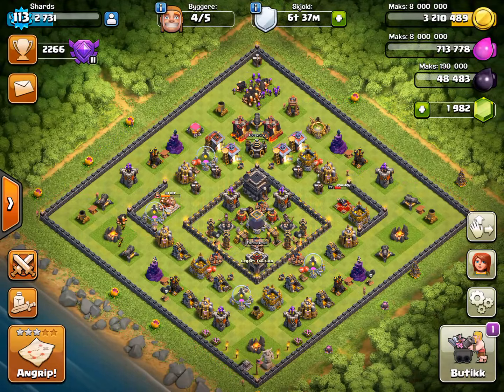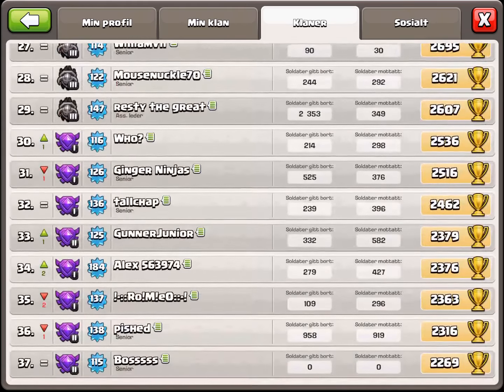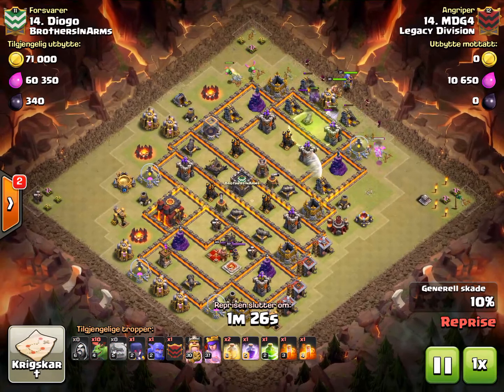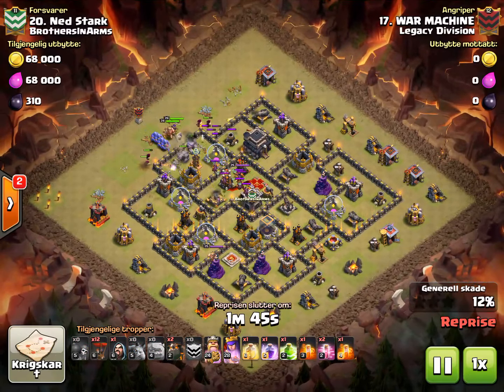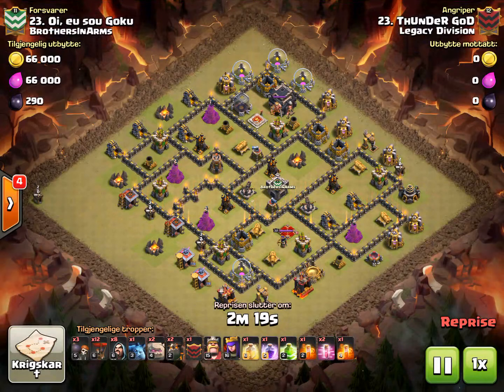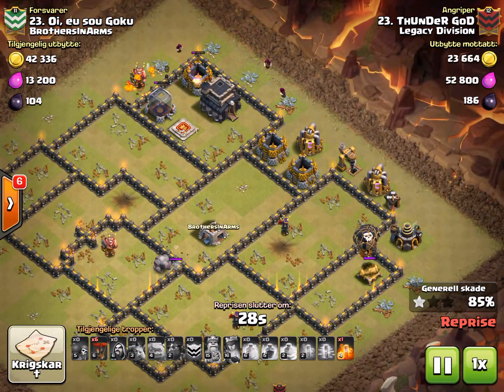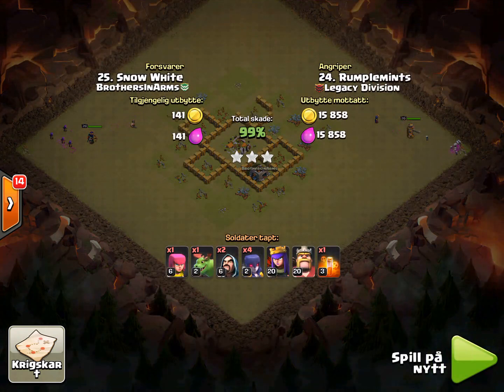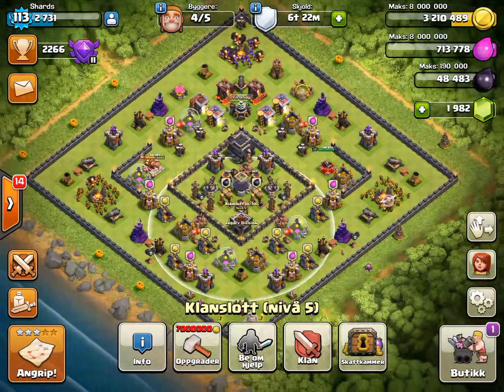Legacy Division vs. Brothers in Arms (and AW coming up!)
Hope you guys enjoy all of the gobolalos..

Going to recap the AW as well as perhaps a live attack.